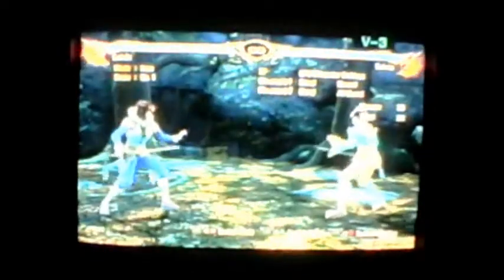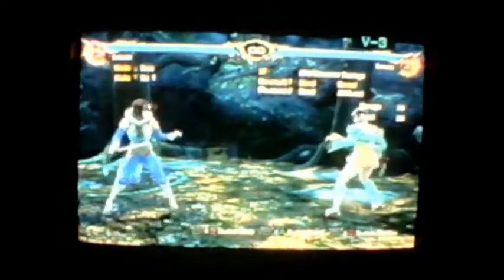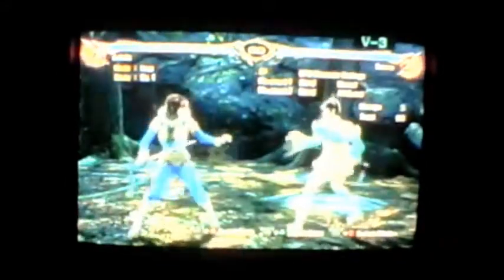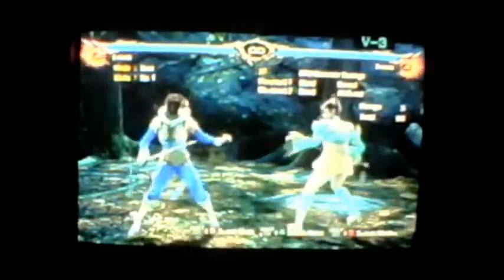Learning Leixia #2: "Guaranteed Hit!" Basic Combos & Wakeup 1/2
Soul Calibur 5 video tutorial series for aspiring Leixia players. Second episode part 1: Natural Combos, Counter hit combos, and Launcher combos.

OPENING & TITLE CREDITS - 0:00
LEIXIA'S COMBOS - 1:12
COUNTERHIT COMBOS - 4:54
LAUNCHERS 7:18